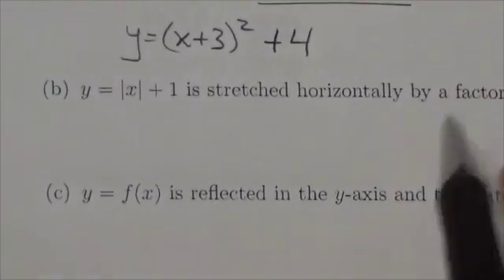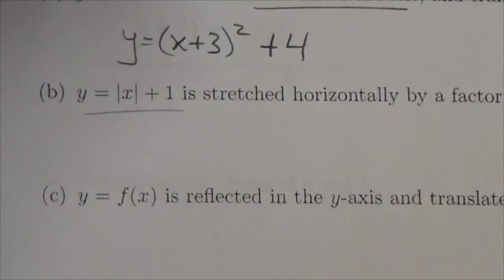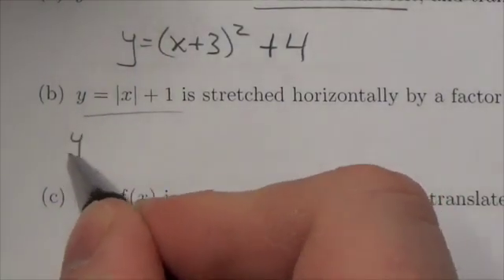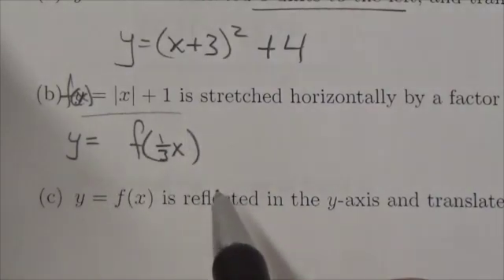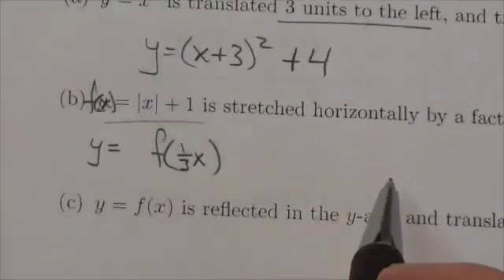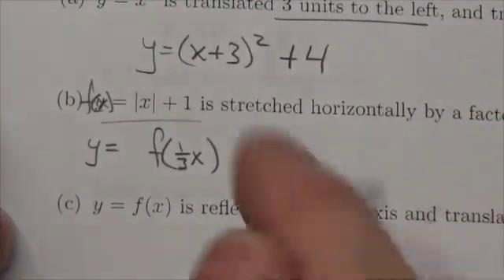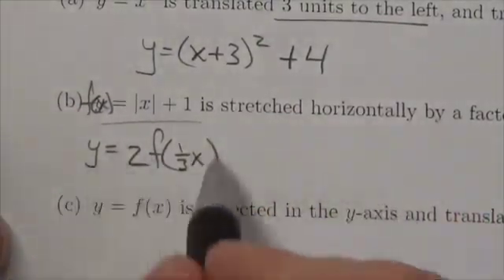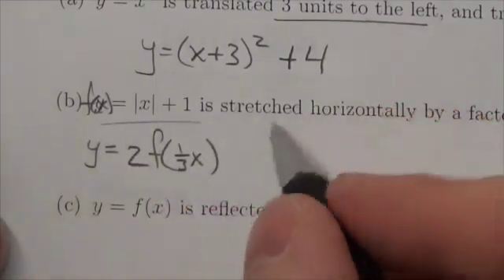Math 30-1 Transformations Review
This video is about determining the equation of a function given a list of transformations.